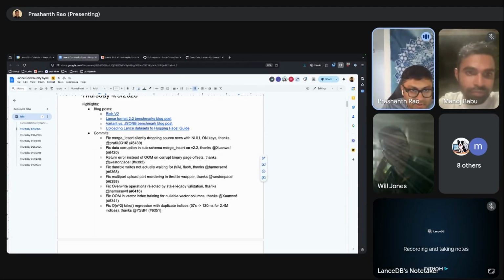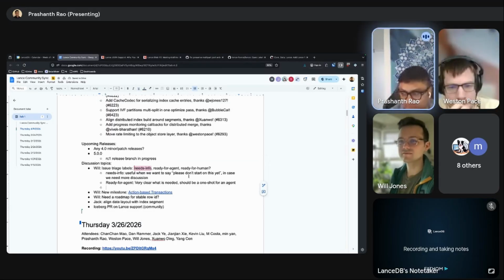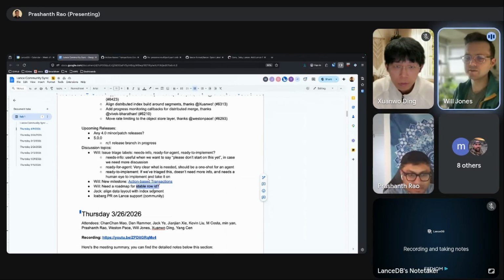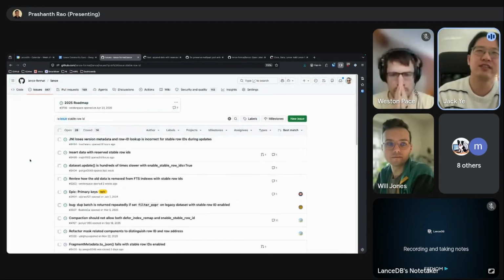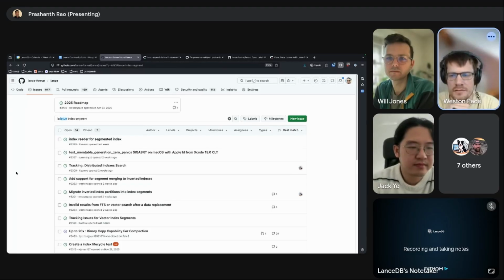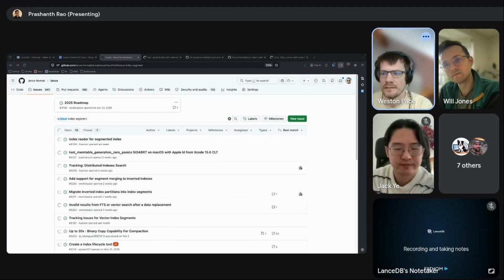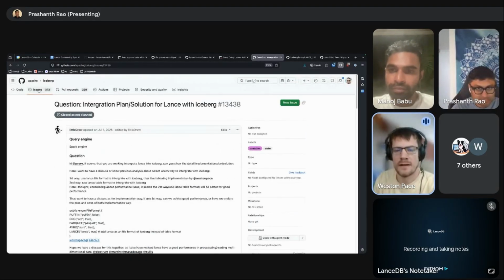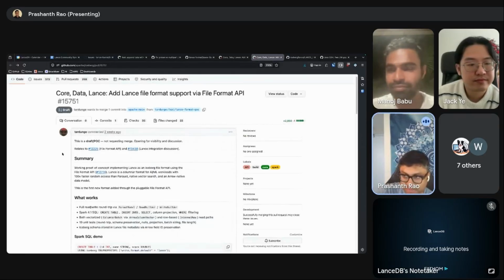Lance Community Sync - Apr 9, 2026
Lance 2.2 file format benchmarks show major performance gains, alongside new Blob V2 and variant benchmarks, while the Lance 4.0.0 SDK is out and work has started on the 5.0.0 release candidate.

Welcome to the Lance Community Sync! Every sync will cover recent highlights, upcoming releases and features, and design discussions. Anyone is welcome to suggest topics for the design discussions on the meeting notes doc.

Lance, the open lakehouse format for Multimodal AI